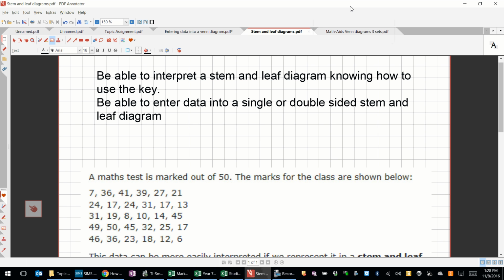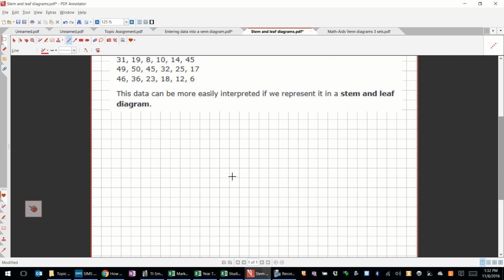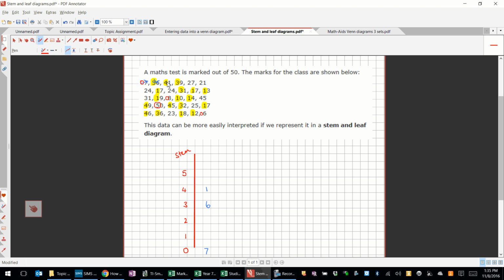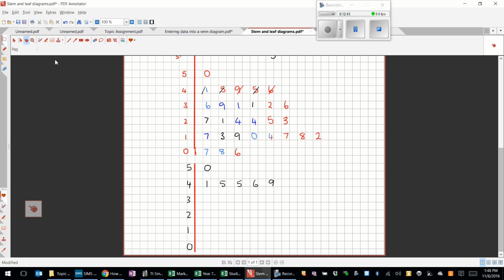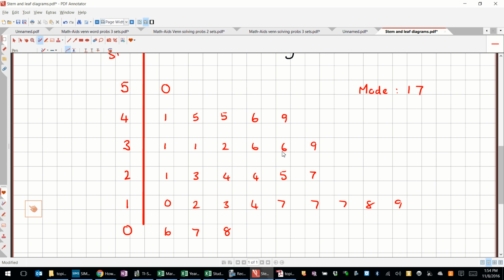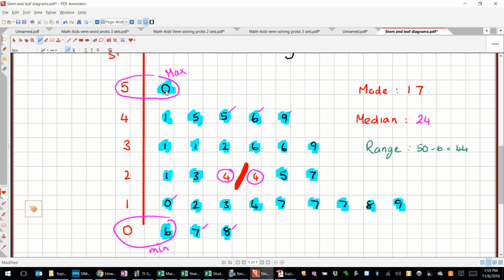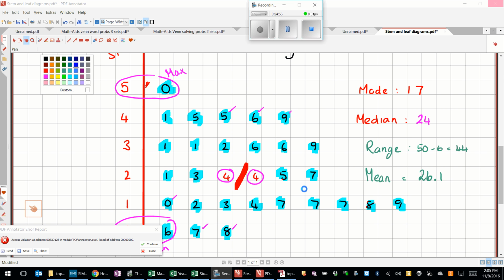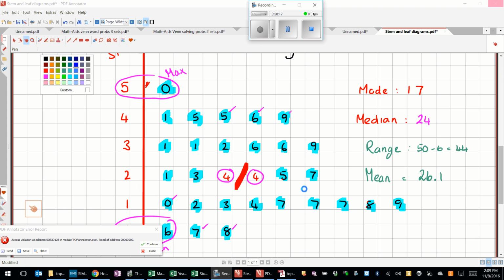Stem and leaf diagrams